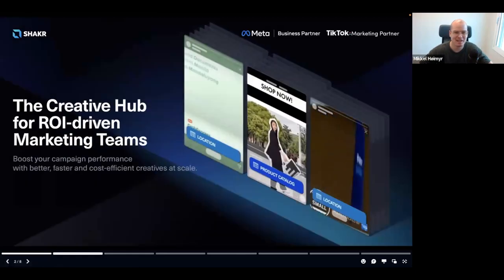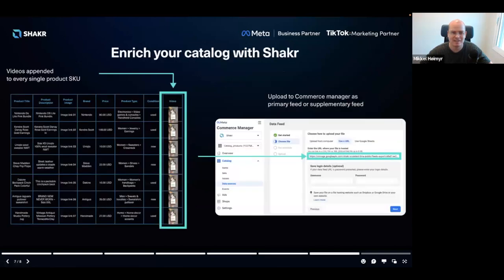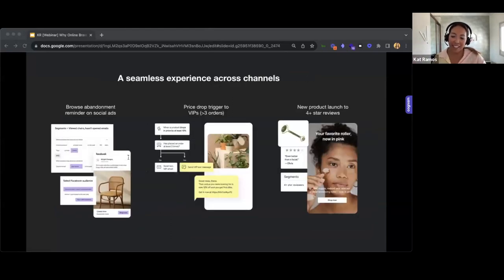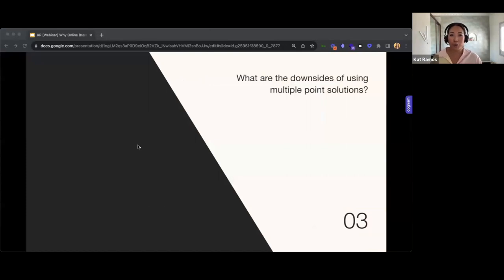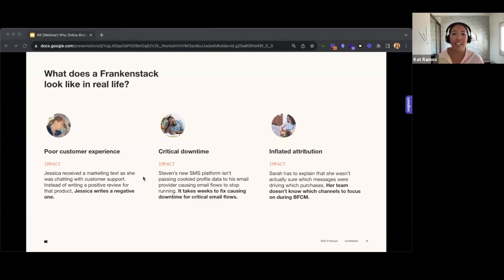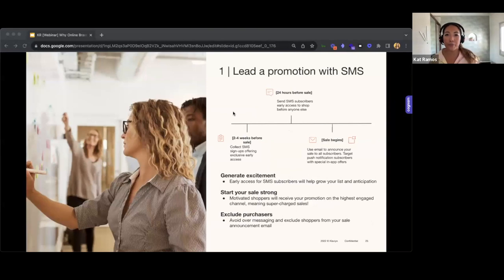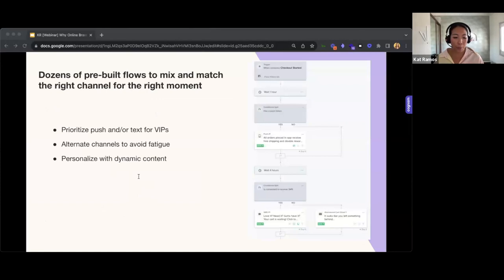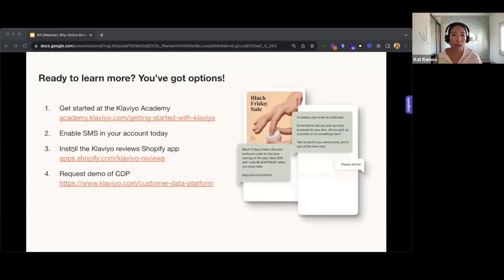Shakr x Klaviyo | Why Online Brands Are Consolidating Their Marketing Tech Stack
Uncover the strategy behind prominent APAC brands simplifying their marketing tech stack to excel in a tough economy.

Listen to Klaviyo's Kat Ramos (Customer Growth Specialist) as she demonstrates harnessing the power of emails, SMS, push and reviews – all seamlessly orchestrated through Klaviyo's intelligent marketing automation platform.